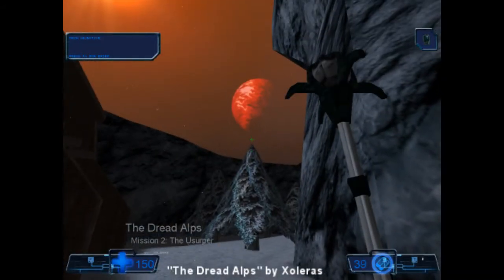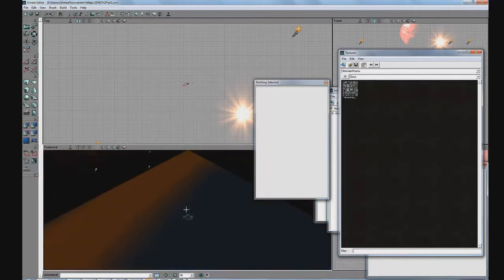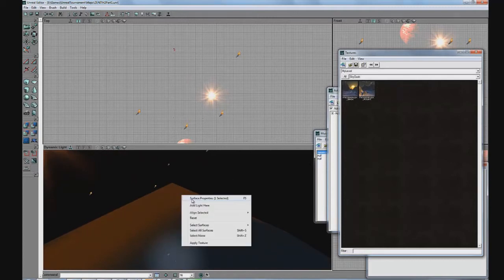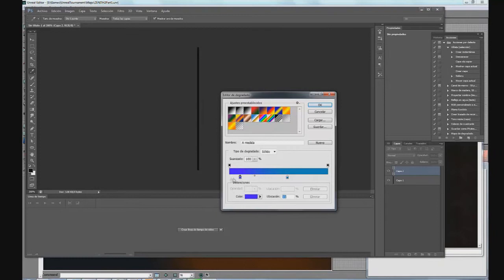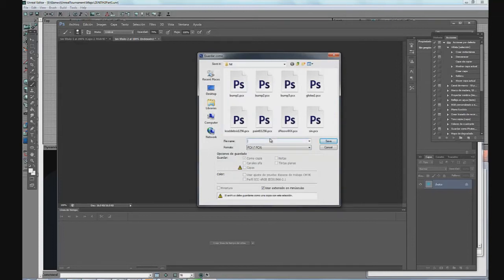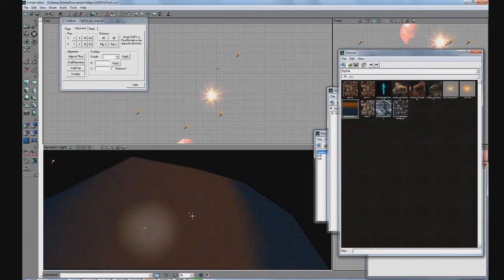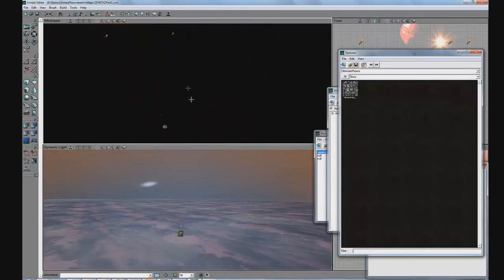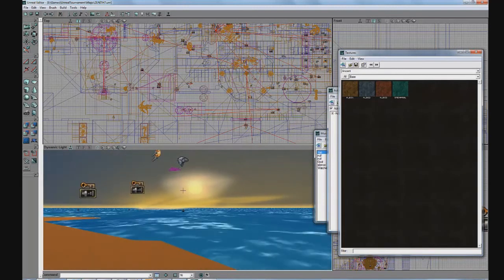Unreal Editor 2 Tutorial: Advanced Skybox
For advanced users - Tutorial on creating realistic and visually rich skies

This is an old video I thought I lost but found in an old hard drive